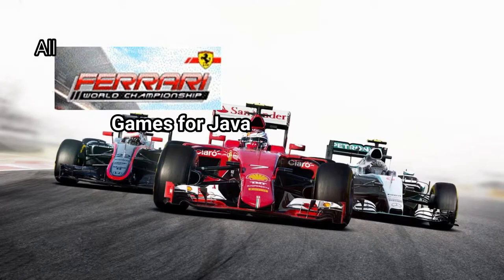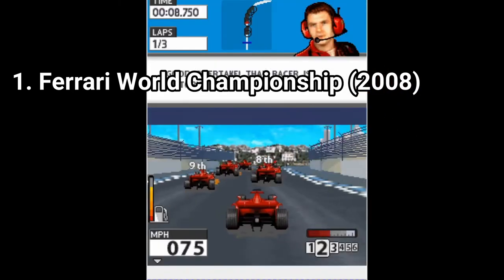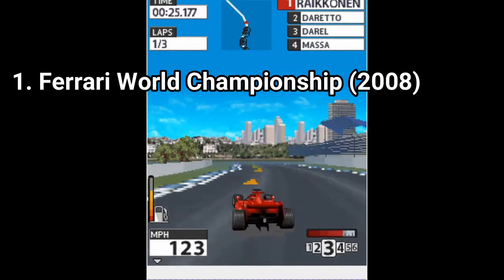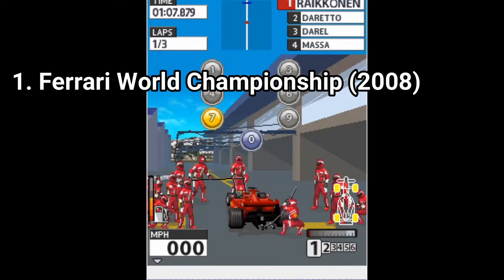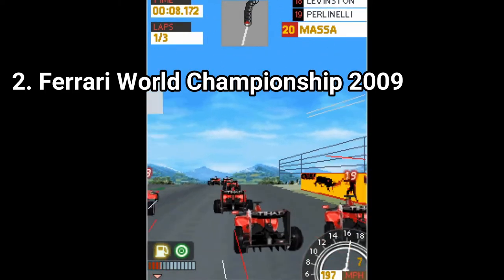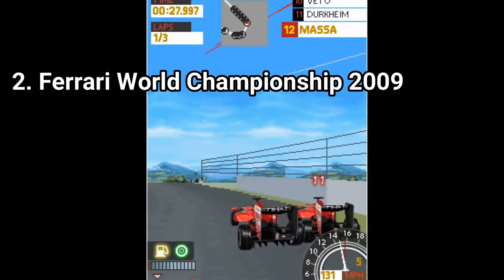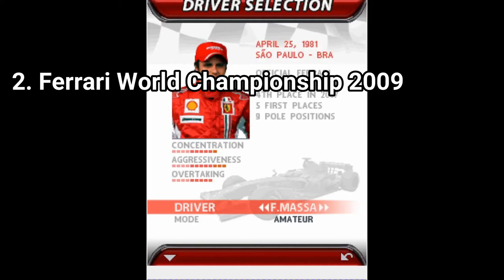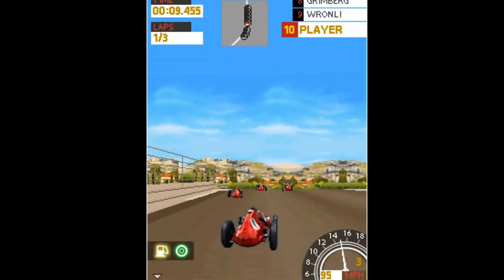All Ferrari World Championship Games for Java Review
Here is a list of all Ferrari World Championship Games for Java:
1.  Ferrari World Championship (2008)
2.  Ferrari World Championship 2009